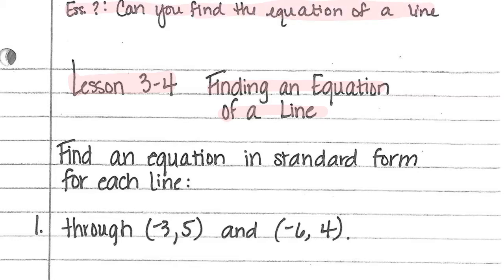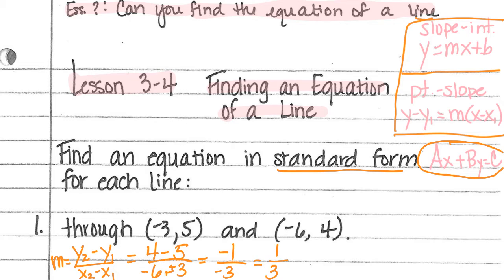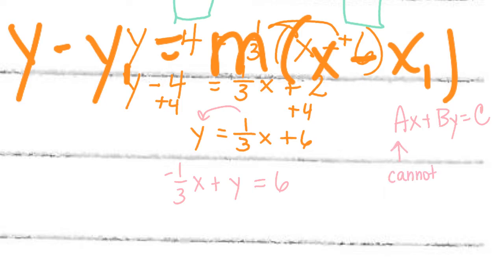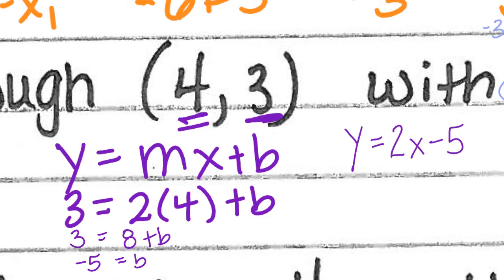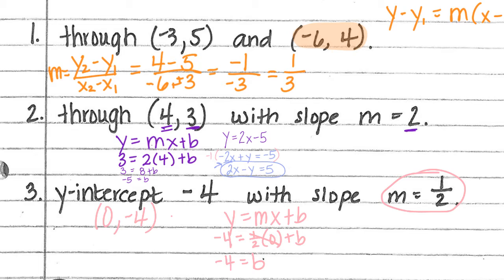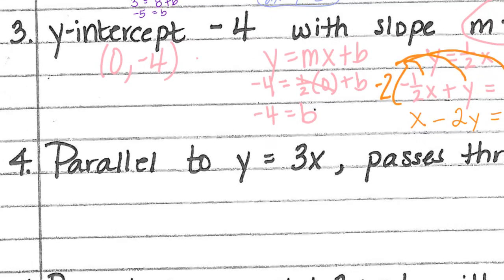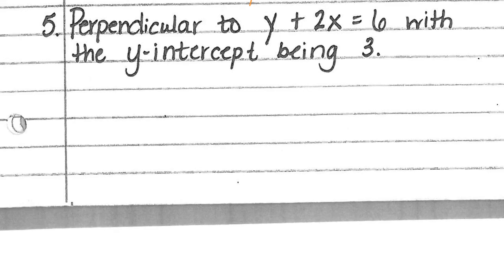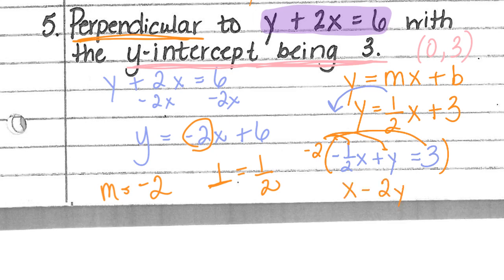Alg2 3.4 Finding an Equation of a Line